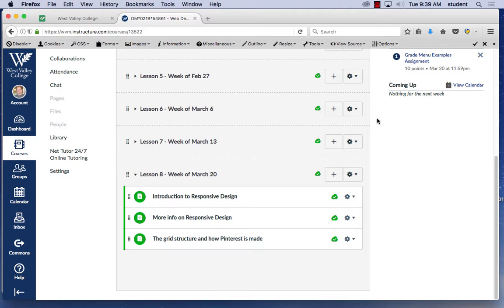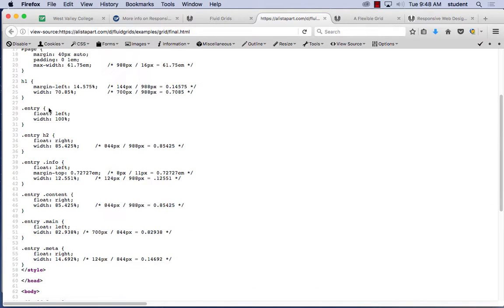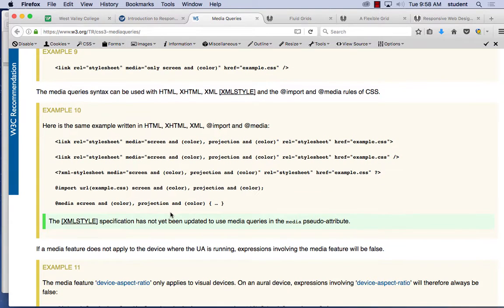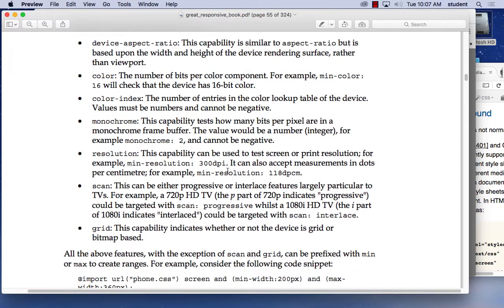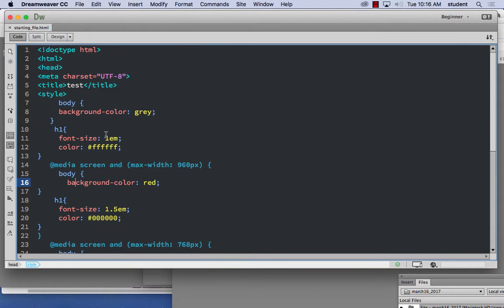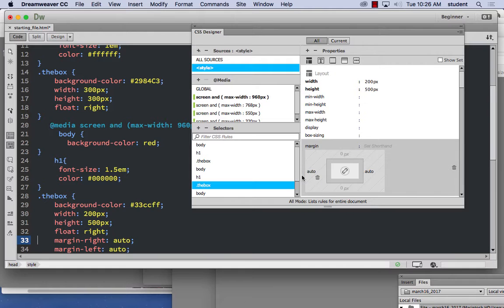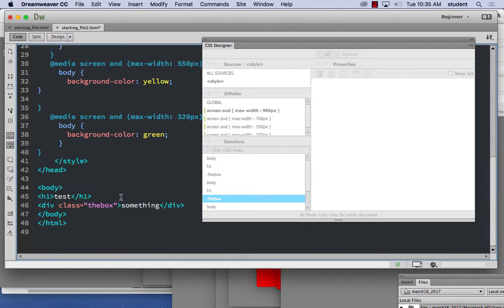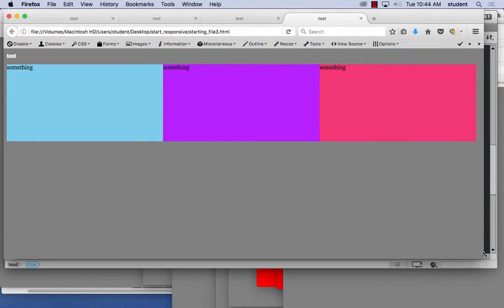resposive_design_test